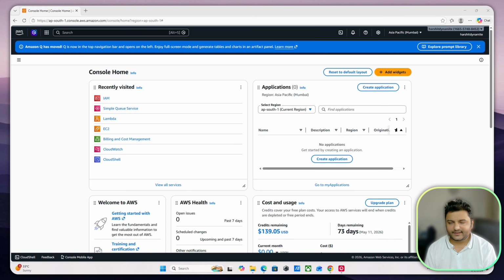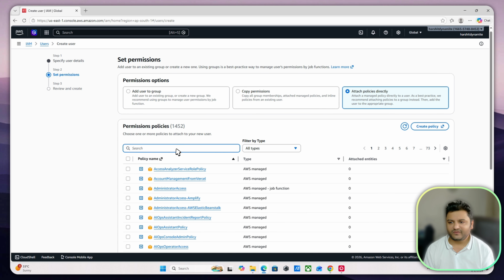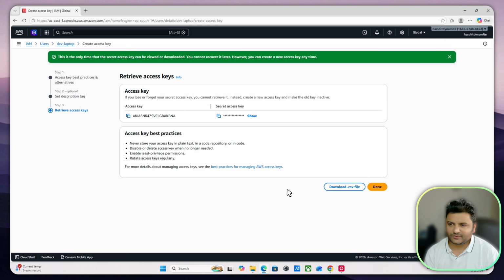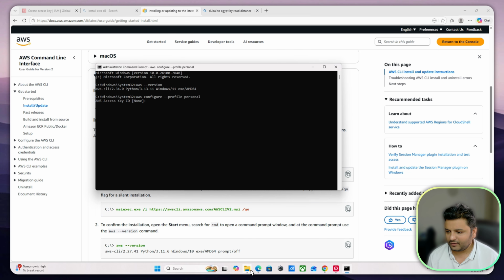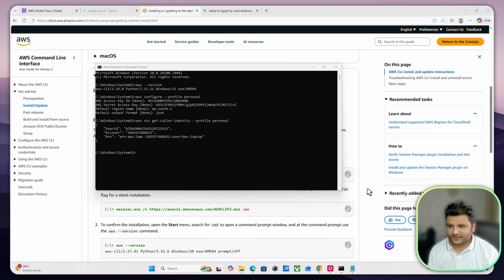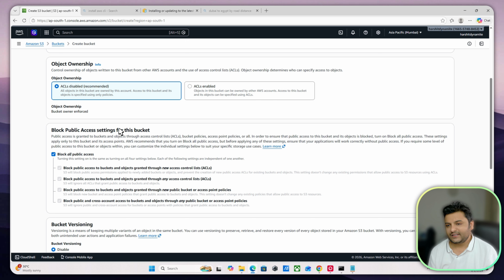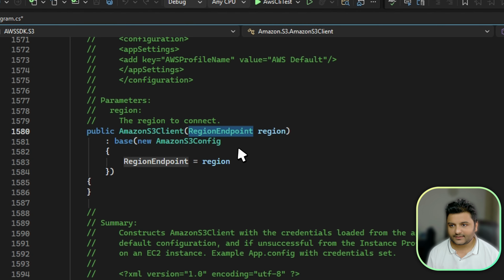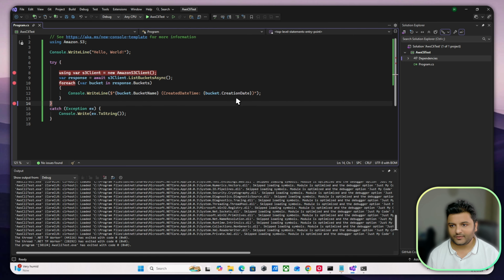Configure AWS CLI for .NET Applications the Right Way (Windows)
If your .NET app needs to talk to AWS (S3, DynamoDB, Lambda, Elastic Beanstalk), your local setup has to be correct first. In this tutorial, I’ll walk you through the proper AWS CLI setup for .NET development on Windows—from creating an IAM user and access keys to configuring a named profile, setting environment variables, and verifying everything by listing S3 buckets from a .NET console app.
Create an IAM user for programmatic access and generate Access Key / Secret Key
Install AWS CLI v2 on Windows and verify it’s working (aws --version)
Configure a named profile (aws configure --profile ...)
Set environment variables so your AWS SDK for .NET can pick credentials/config without hardcoding
Build a quick .NET console app + AWS S3 SDK to confirm authentication works (list buckets)
Commands used (high level)
aws --version
aws configure --profile profile-name
aws sts get-caller-identity
⚠️ Security note: for real projects, use least-privilege permissions instead of broad admin access, and prefer short-lived credentials where possible.

Chapters:
00:00:00 Intro: Why AWS CLI setup matters for .NET
00:01:02 Create an IAM user for programmatic access
00:02:19 Attach permissions (policy selection)
00:03:38 Create Access Key + Secret Key (download CSV)
00:04:35 Install AWS CLI on Windows + verify version
00:05:52 Configure AWS CLI profile + set env vars + test with .NET (S3 bucket list)

thanks